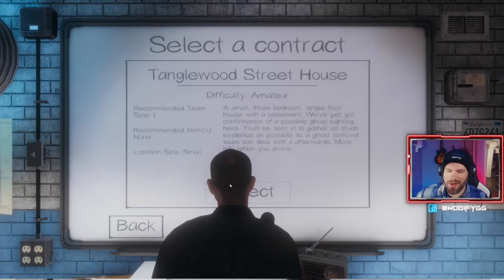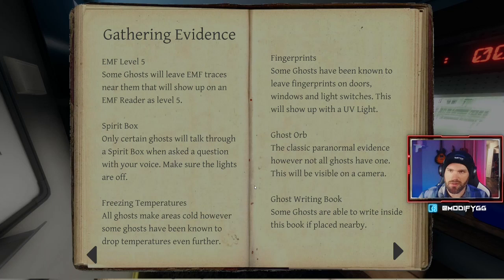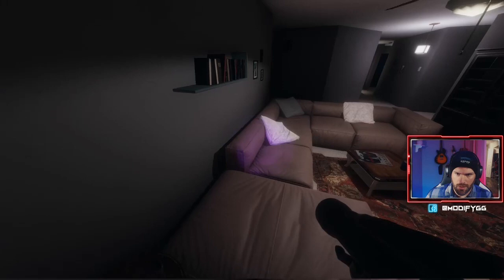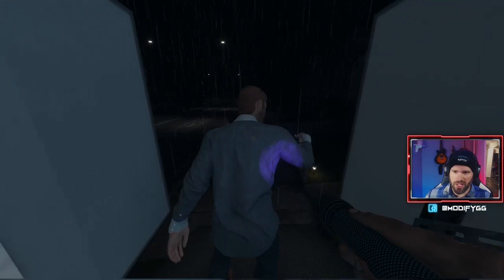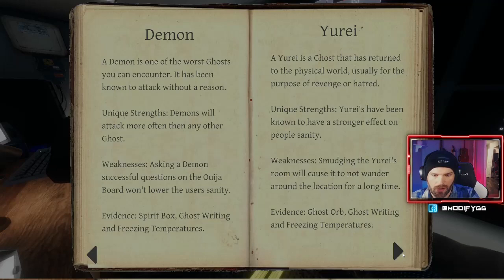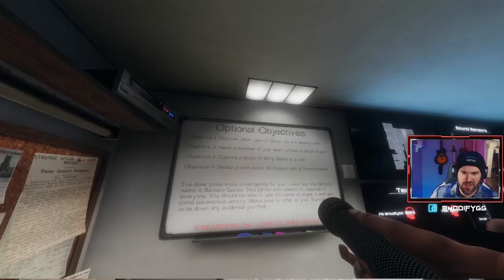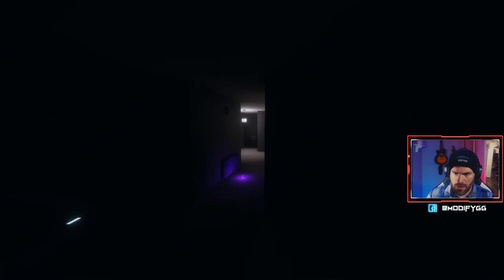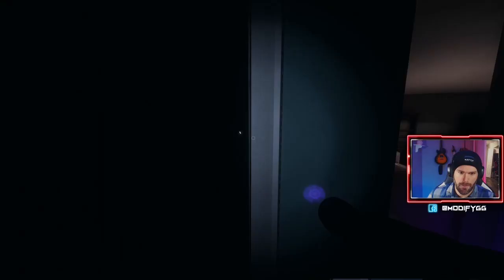Phasmophobia - Where is Mark Tyler Taylor Jackson?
Fumbling through Phasmophobia for the first time.